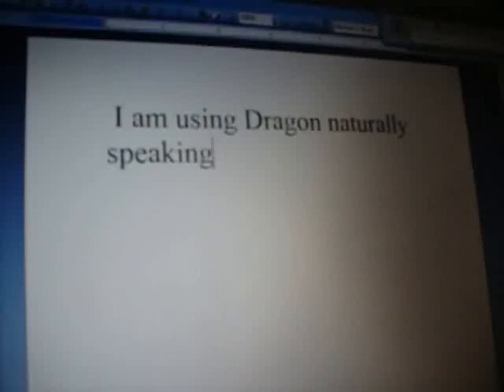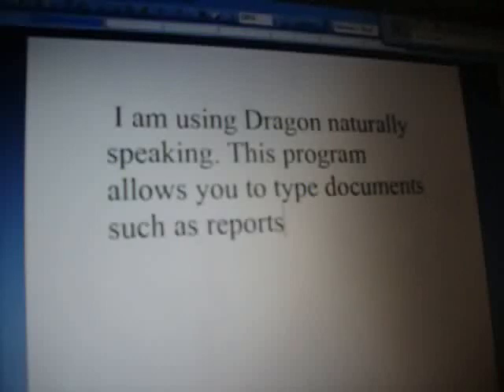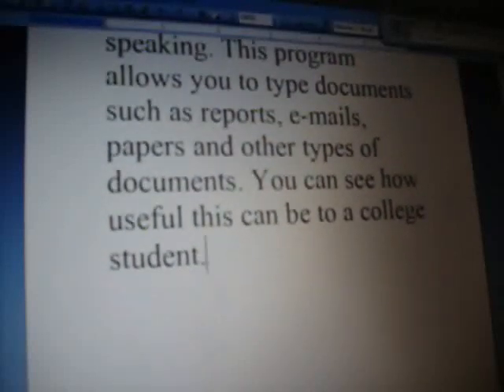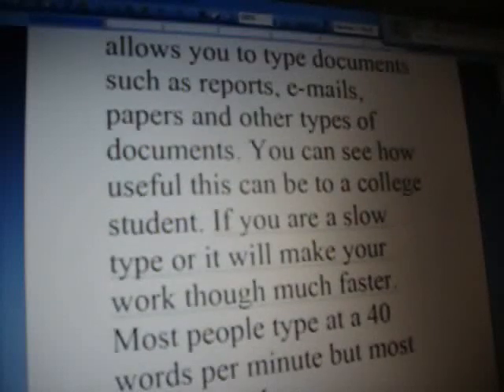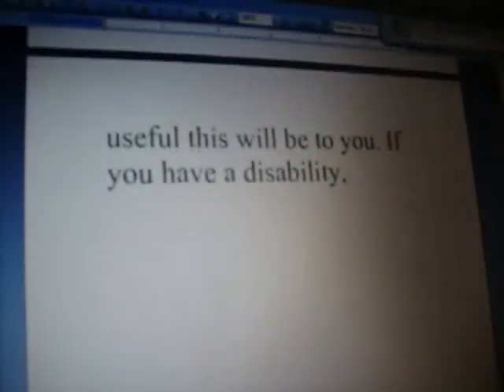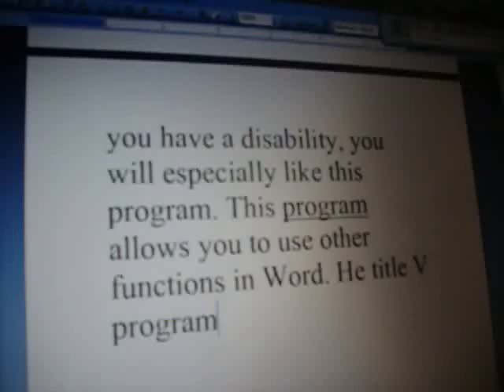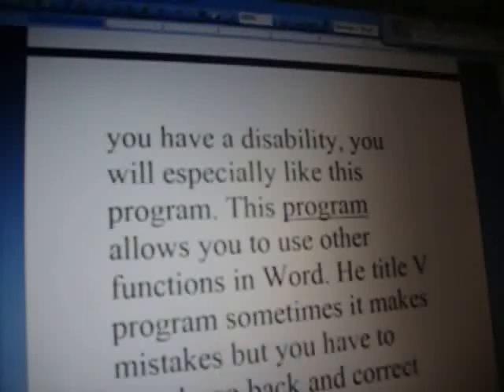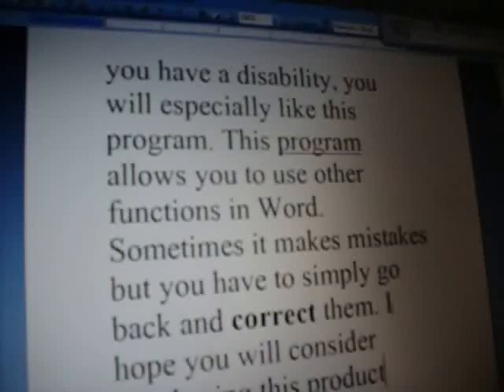Review of Dragon naturally speaking 10 preferred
product Review of Dragon naturally speaking 10 preferred